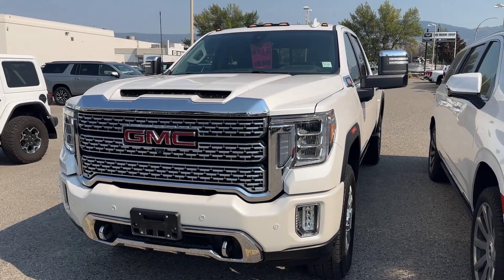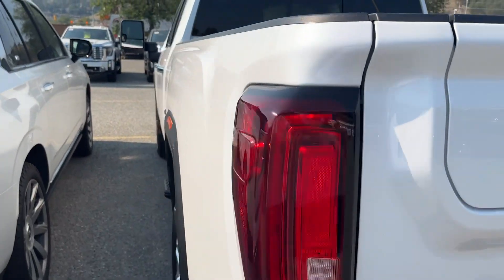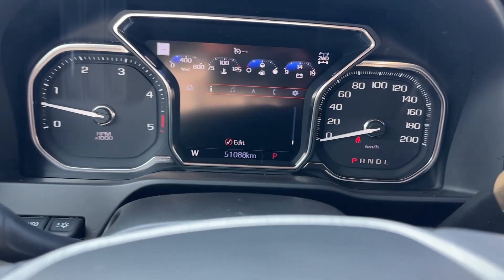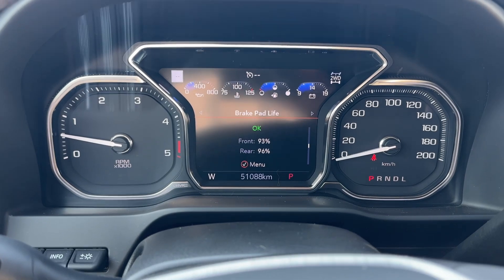2021 Denali at Bannister GM Kelowna Alex Adams